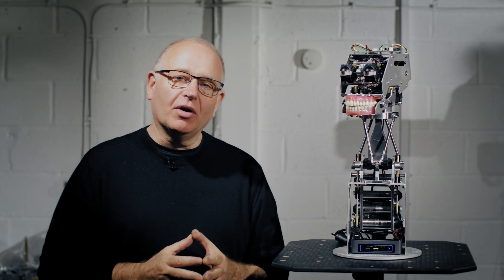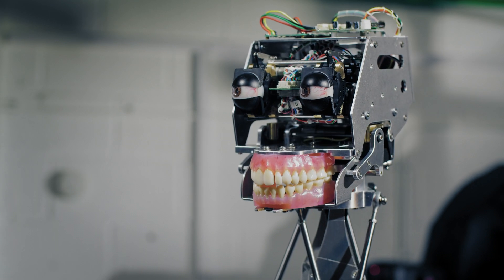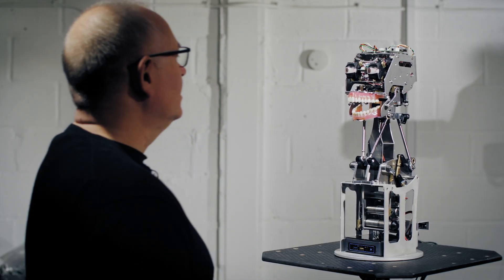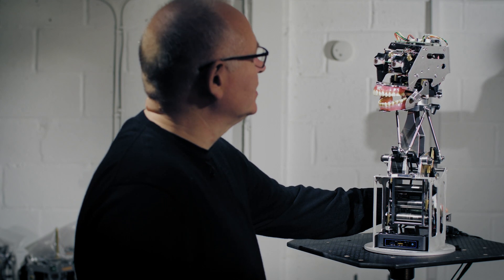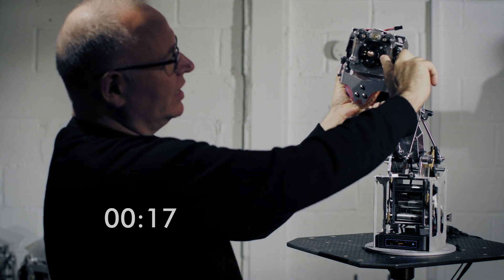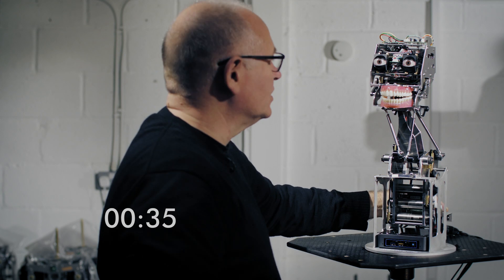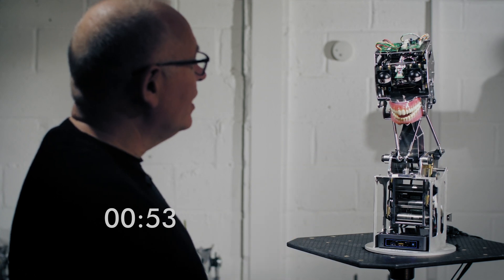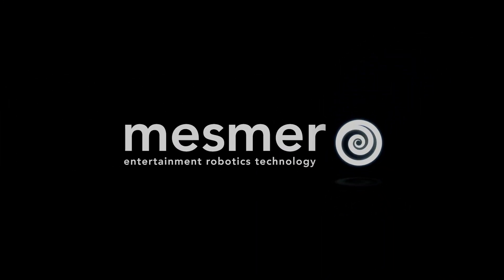Mesmer 2.0: Interaction & Quick Release Head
Mesmer 2.0 features a new neck design for even greater expressive capacity. Thanks to embedded cameras in the eyes, Mesmer characters can track faces and mimic their head and mouth positions.  And thanks to new quick release system, a head can be switched off, removed and replaced, and be back working within a minute.